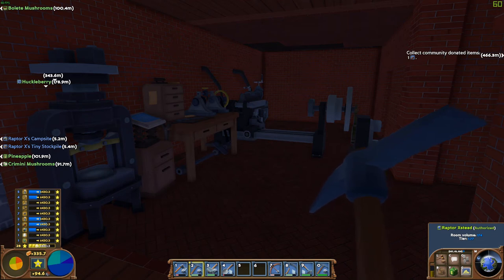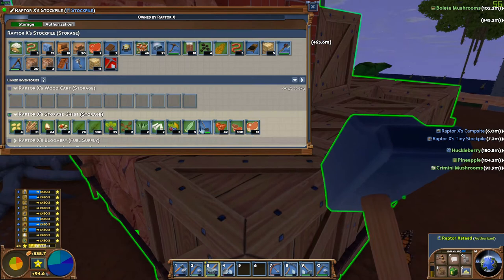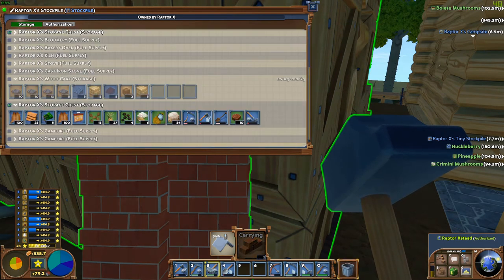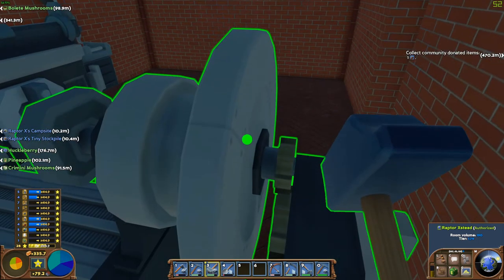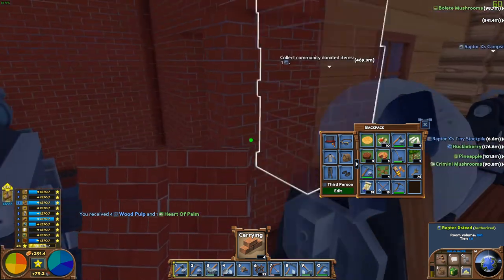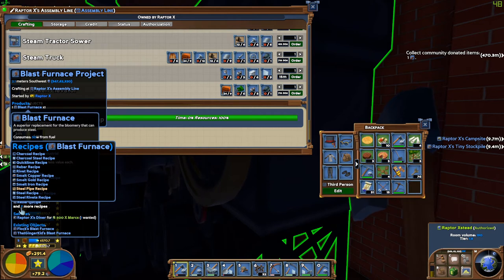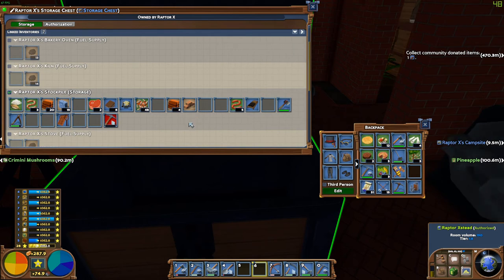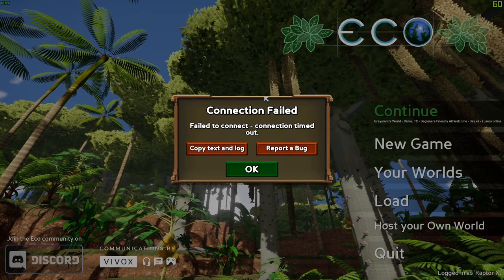*Assembly line, Blast Furnace!* Raptor X | ECO Greymann's World 011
Good Afternoon Ladies and Gentlemen, and welcome to another Episode on the Greymann's world server, where We have Finally, Finally gotten to the point were we can make the Assembly Line, and the Blast Furnace, both of which we make in the movie!